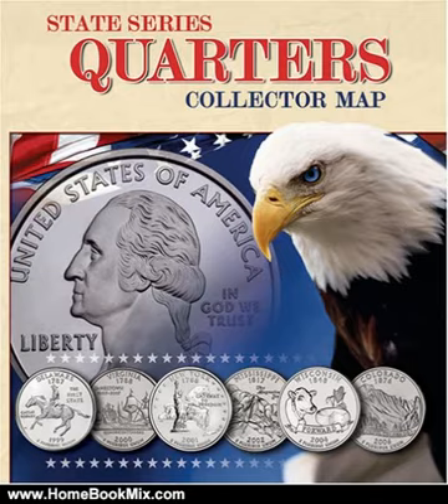Home Book Summary: State Series Quarters Collector Map by Publishing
This is the summary of State Series Quarters Collector Map by Publishing.